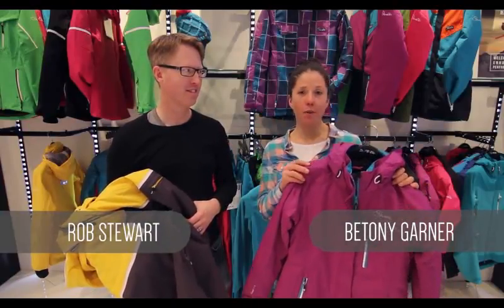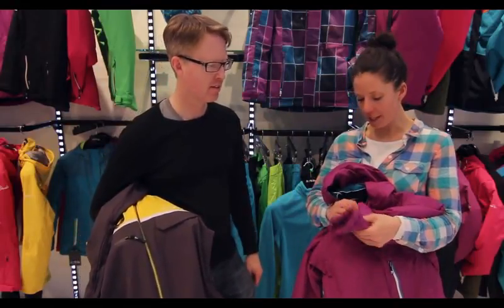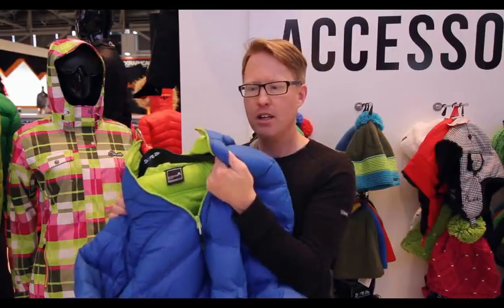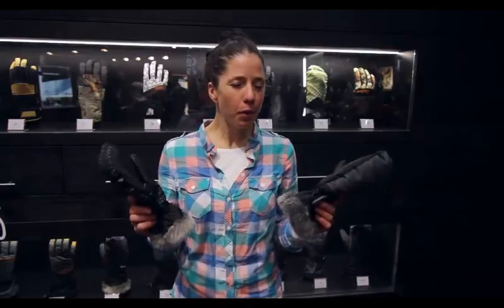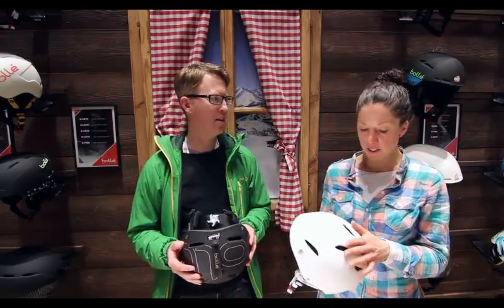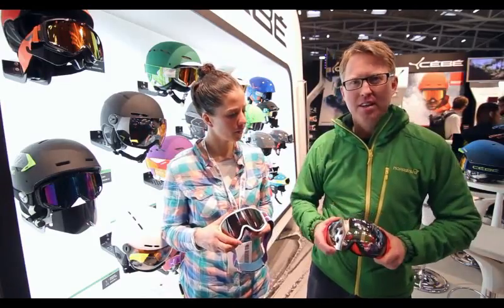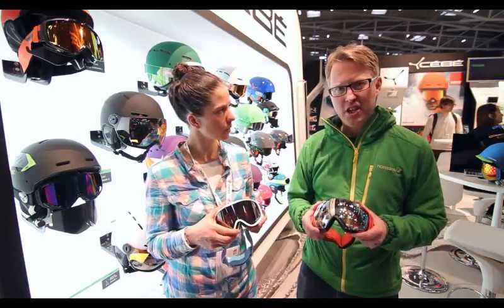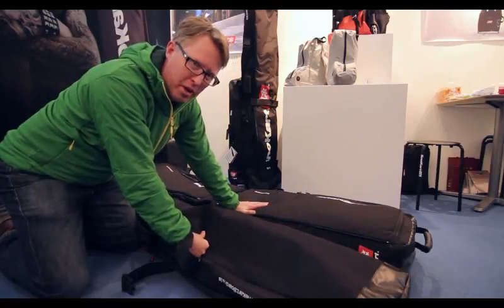InTheSnow ISPO 2015 - First Time Skier ?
Then get the low down on what gear you'll need to make your first winter sports holiday the best time you'll ever have... with your clothes on.